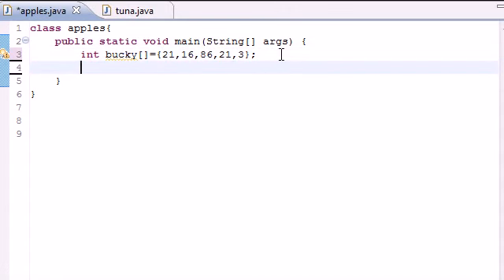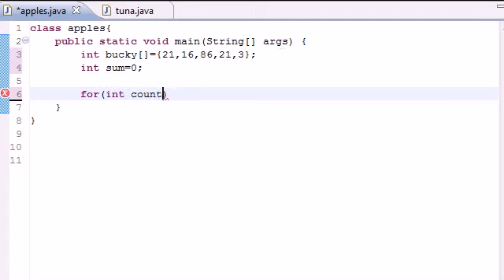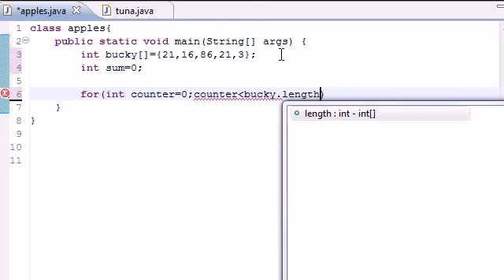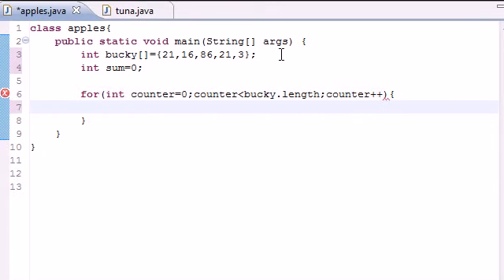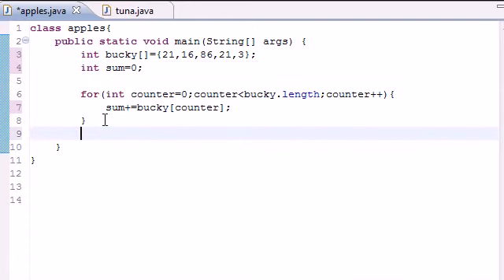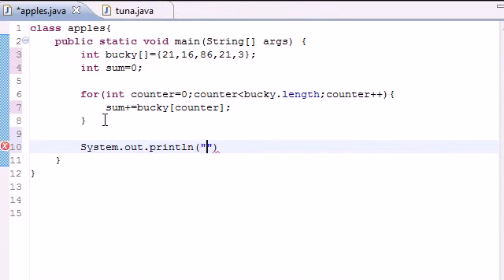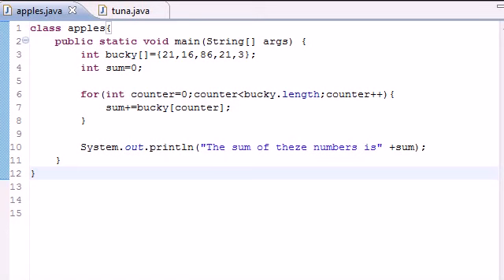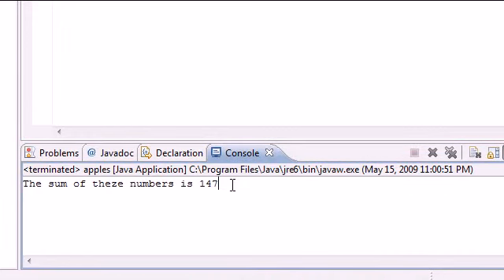Java Programming Full Course 🚀 | 29 Summing Elements of Arrays